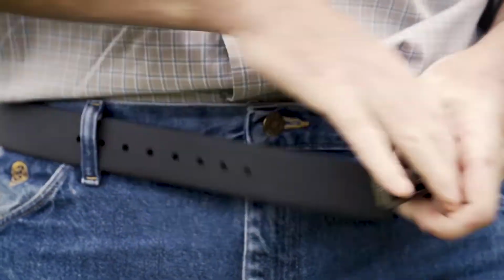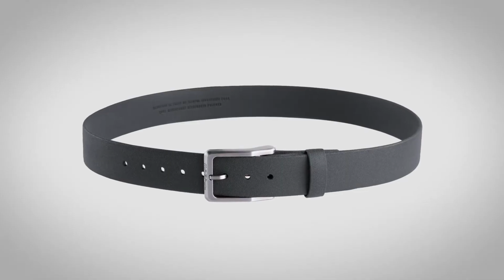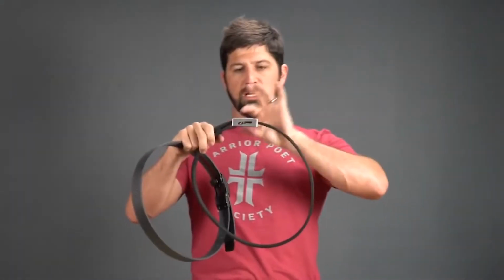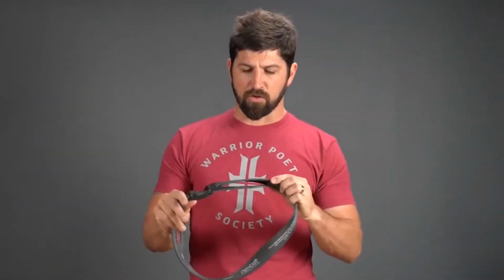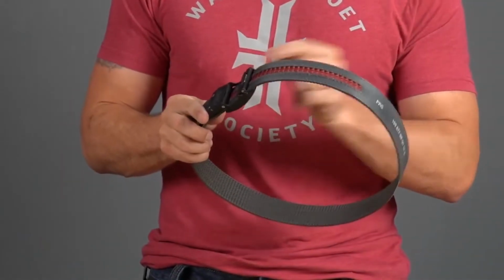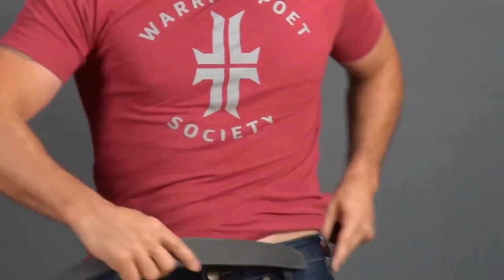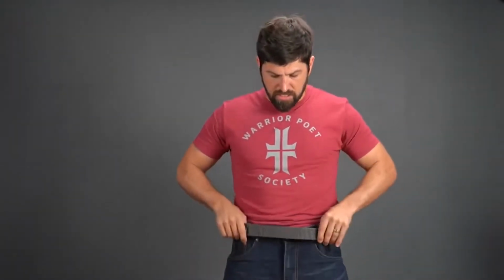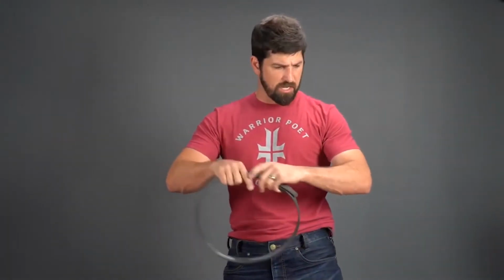Best Gun Belt Of 2024 | Top 5 Gun Belts For Concealed Carry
No1: KORE Gun Belt [Recommended]

Get ready to upgrade your carry game with our top-rated gun belts. From durability to comfort, we've got the best options on the market. There is more to think about when buying a gun belt than you might be used to, so we’ll break it down and give you all the info!

Kore Essentials is the Originator of the Ratcheting Gun Belt, and maker of the World’s Best Gun Belt for concealed carry, CCW, everyday carry (EDC), firearms training, competitive shooting, law enforcement officers and military personnel.

Finally, the best gun belt is one that suits your specific needs and preferences. Whether you're carrying a small concealed handgun or a full-sized duty firearm, selecting a reliable and durable gun belt is essential for safe and comfortable carry.